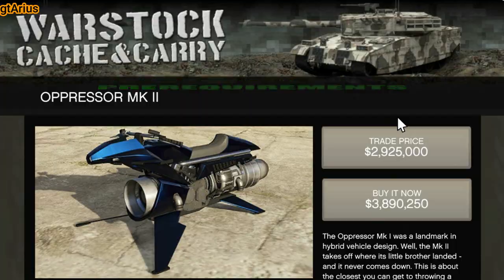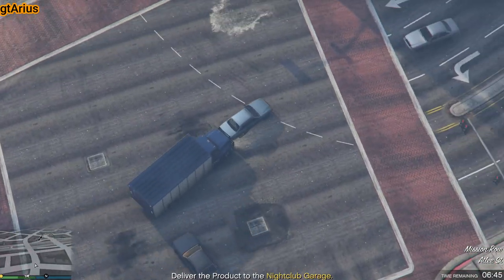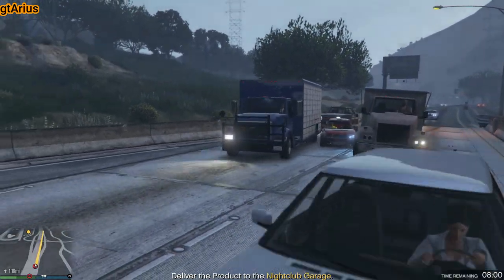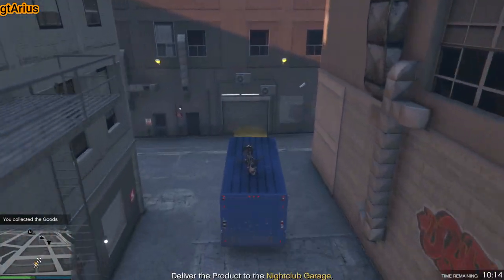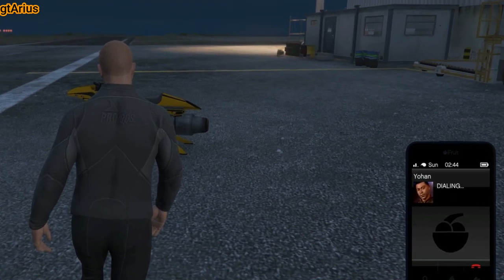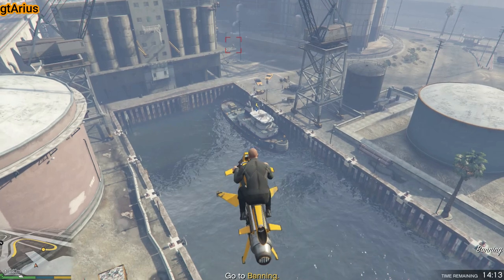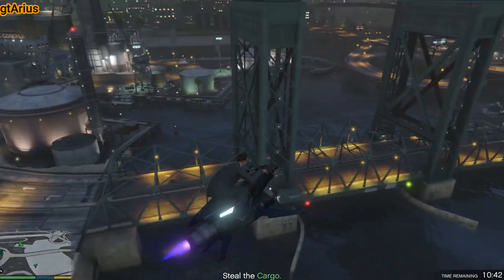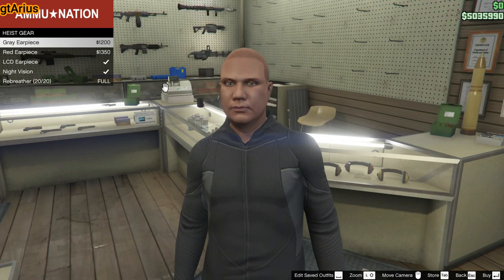How to easily steal nightclub goods in gta online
How to easily complete the Yohan's steal nightclub goods missions in gta online